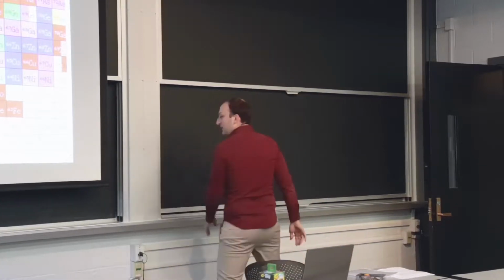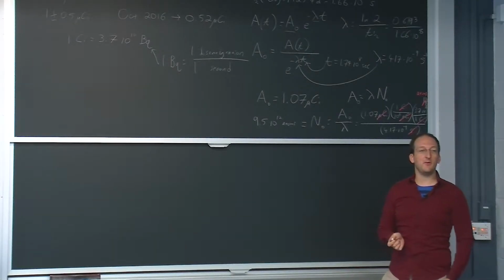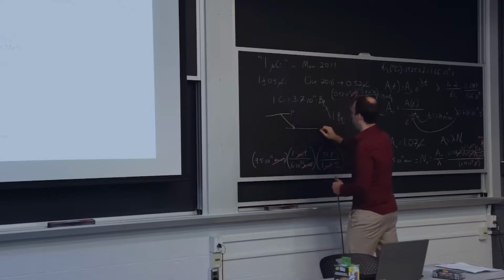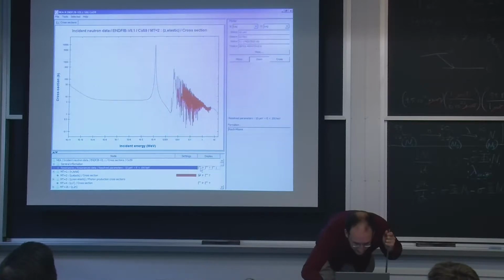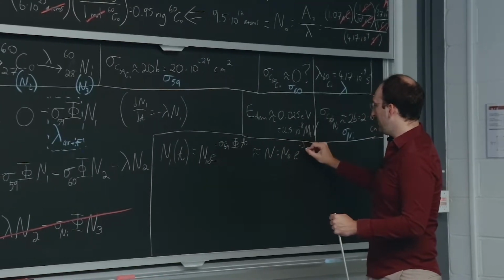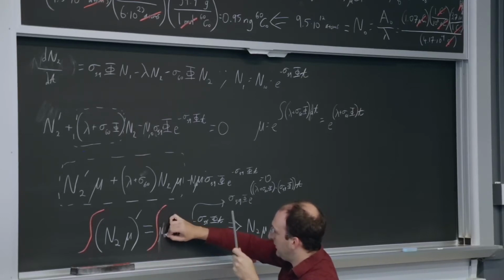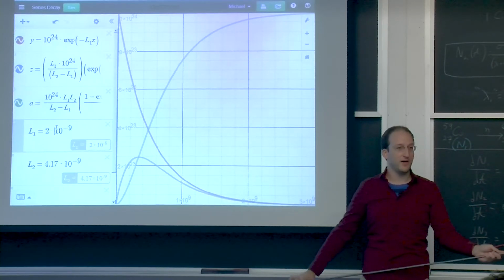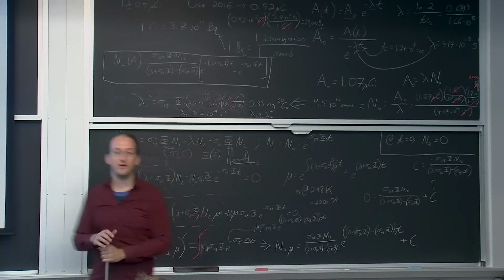12. Numerical Examples of Activity, Half Life, and Series Decay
A few example problems are posed and solved together as a class, to illustrate the theoretical topics presented in the last few lectures. Cross sections are reintroduced and incorporated into nuclear reaction rates, so they can be plugged into the series radioactive decay equations.